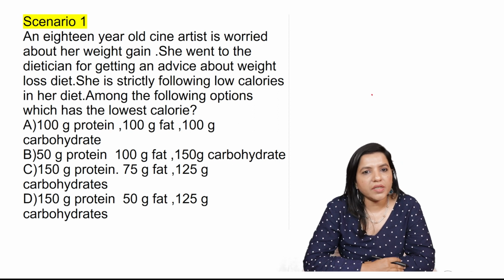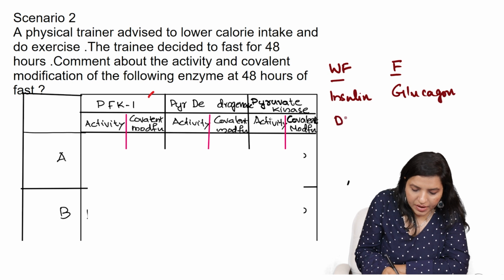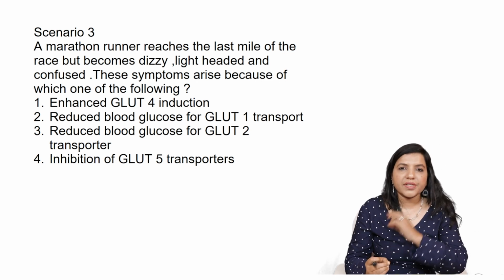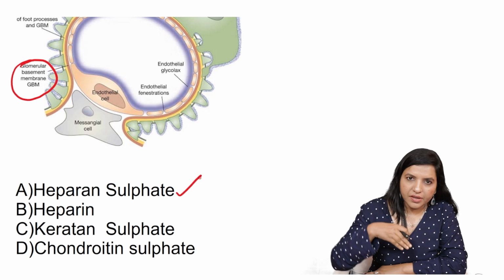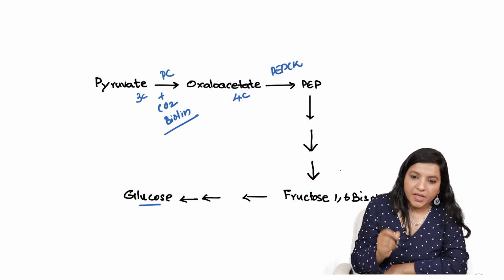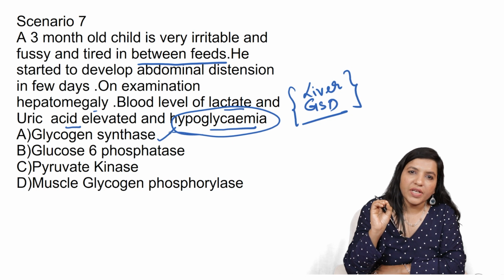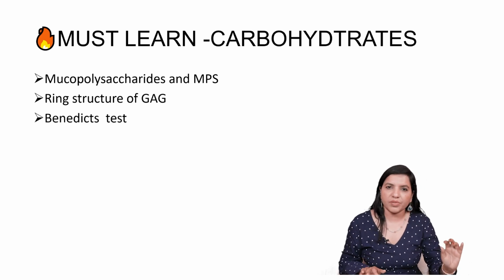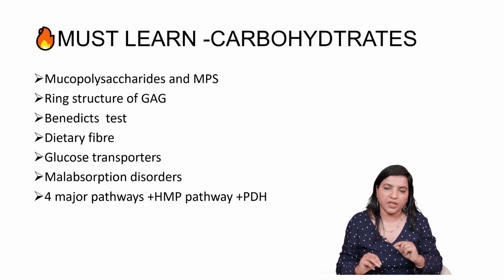CASE BASED BIOCHEMISTRY REVISION FOR NEET Part 2 (CARBOHYDRATES )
MUST DO TOPICS
•Mucopolysaccharides and MPS
•Ring structure of GAG
•Benedicts  test
•Dietary fibre
•Glucose transporters
•Malabsorption disorders
•4 major pathways +HMP pathway +PDH
•GSD (Type I ,II,III,IV,V)
•Galactosemia
•HFI
•GTT
•SDA
•RQ
•High energy compounds
•Inhibitors of ETC
•TCA cycle (inhibitors ,SLP,Energetics )
•Energy content